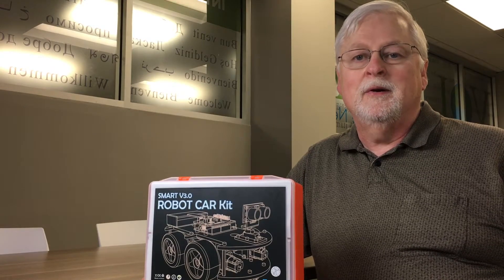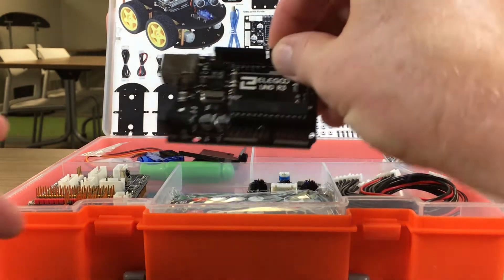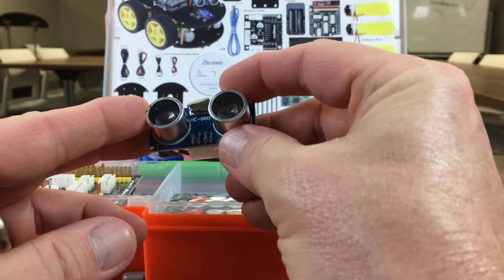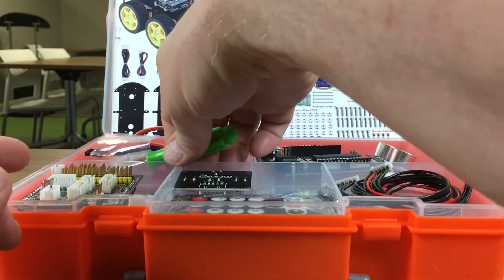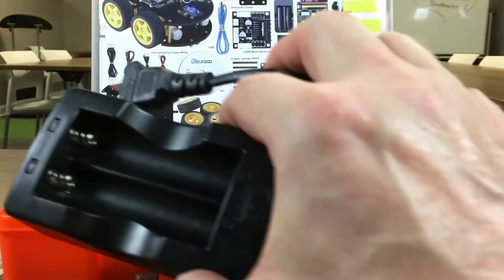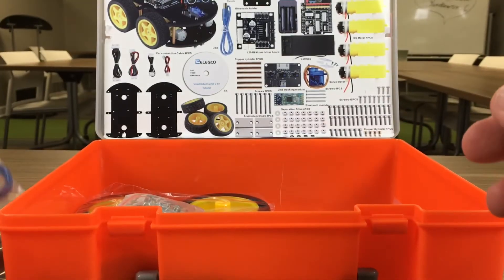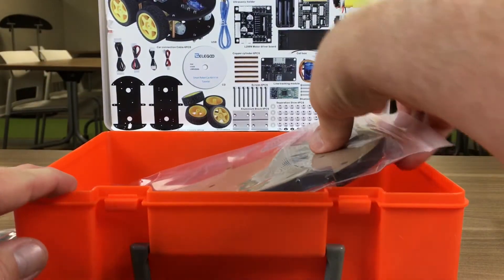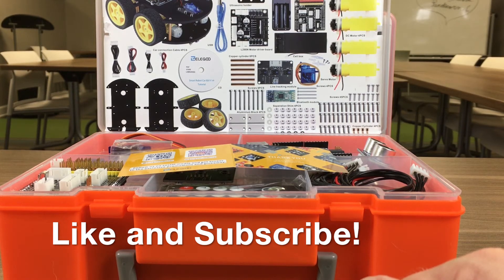Elegoo Smart Robot Car V3 - Unboxing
Starting with a review and brief description of the components included with this kit, this is the first part of a series about the Elegoo Smart Robot Car kit, version 3.

Future videos will cover putting together the chassis and building the robot car. Projects will include using the ultrasonic sensor for obstacle avoidance, line following, IR remote control of the robot and remote control using the bluetooth module with an app on your phone.